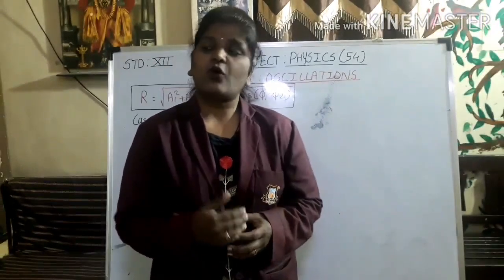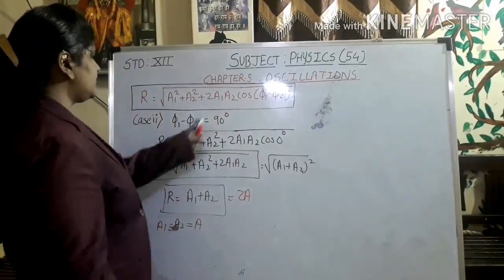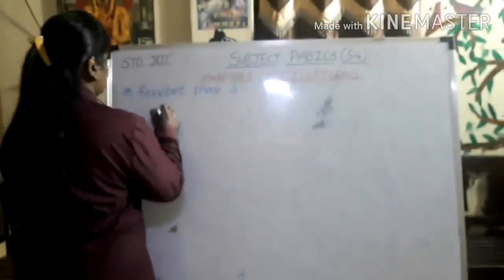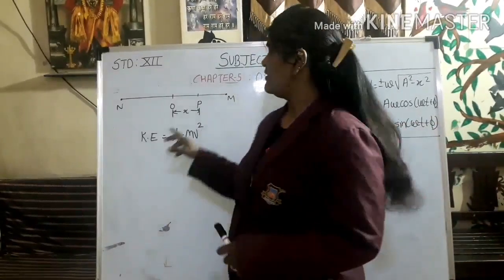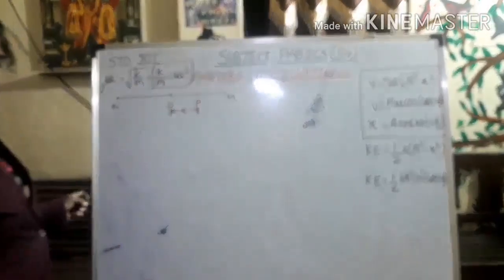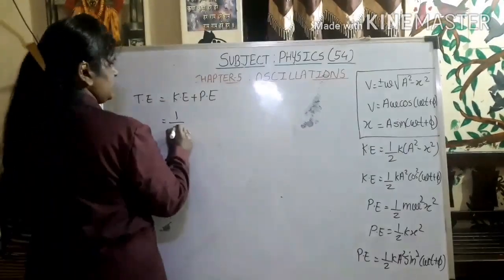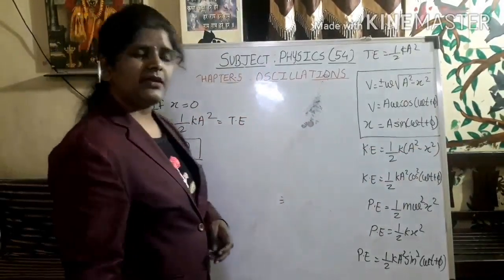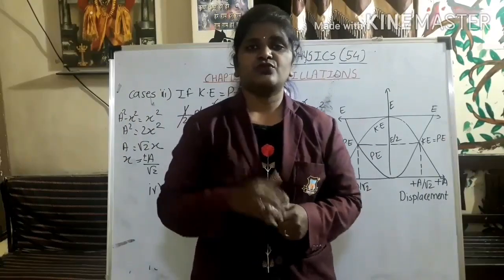OSCILLATIONS PART 4